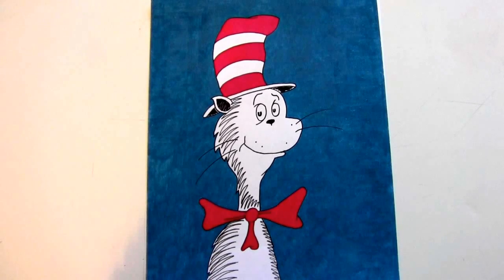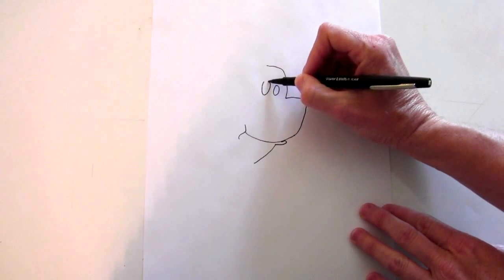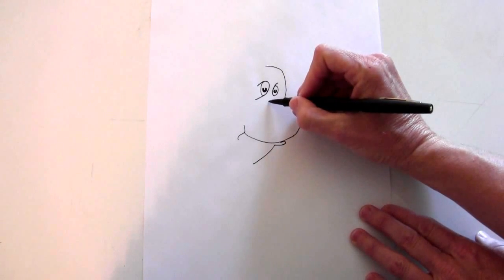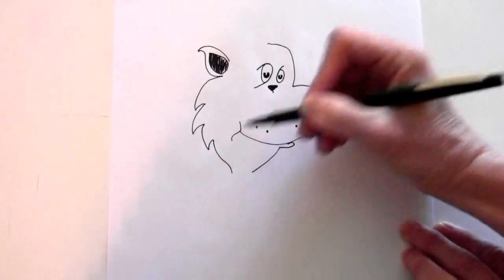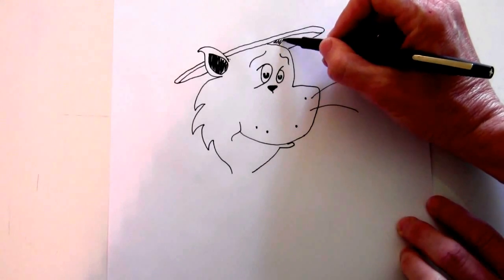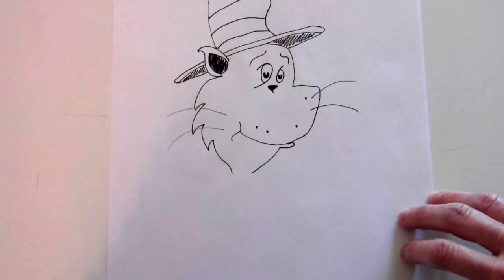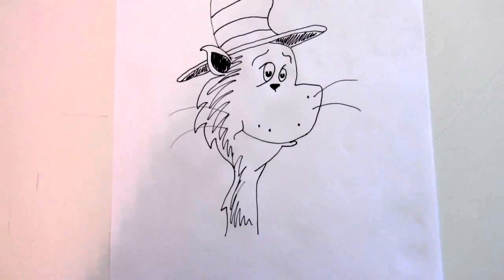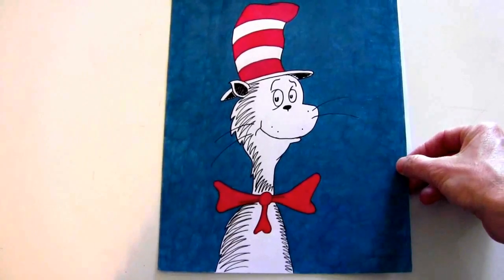How to draw The cat in the hat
Step by step instructions on how to draw the cat in the hat. I drew this picture with 4th grade classes.